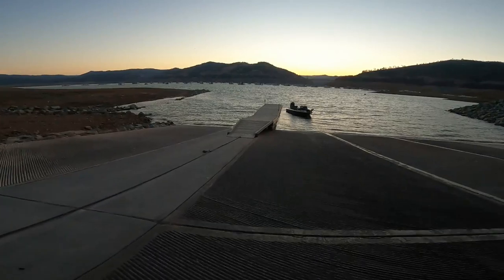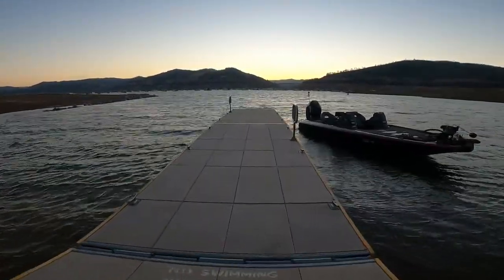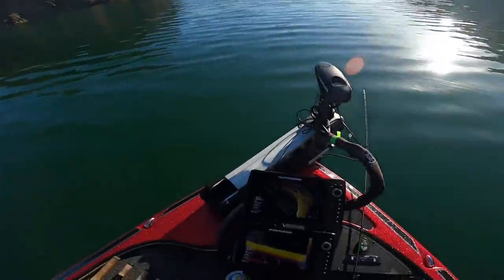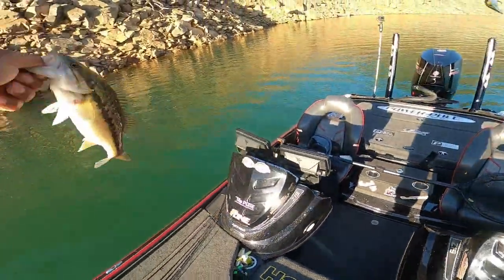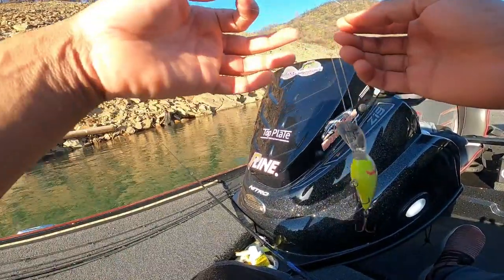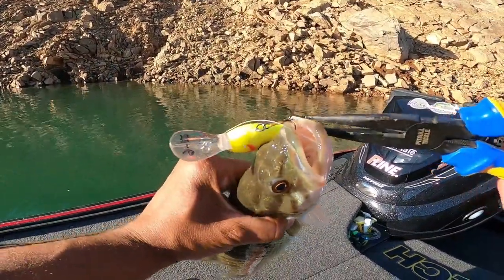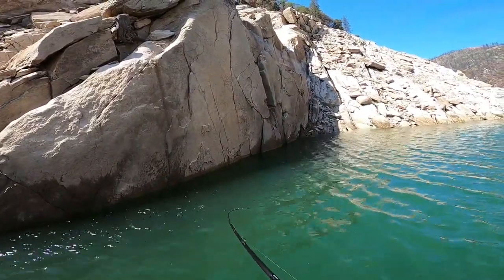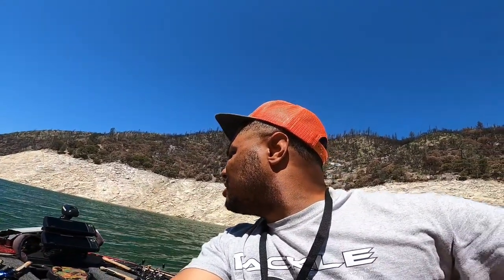They Are Chasing Bait Lake Oroville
Its been a while since I've got to get out an just enjoy a day of fishing with not tournaments or prefishing looming. Here is a day of dinks but enjoyable just the same.